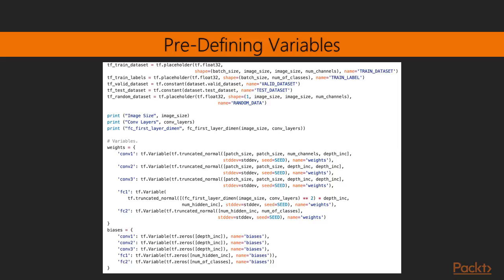4 3 Programming a CNN Machine Learning with TensorFlow Video